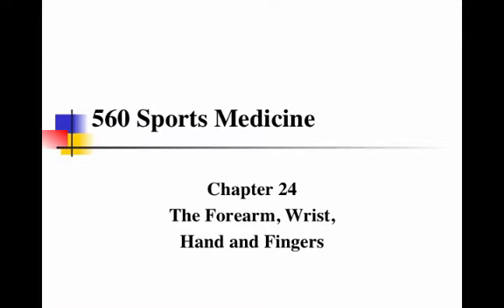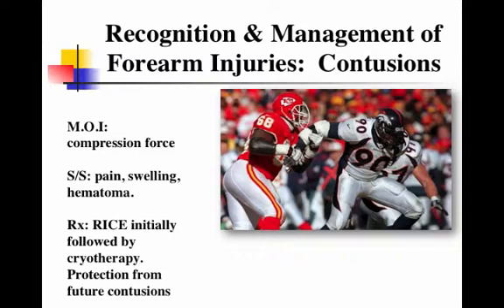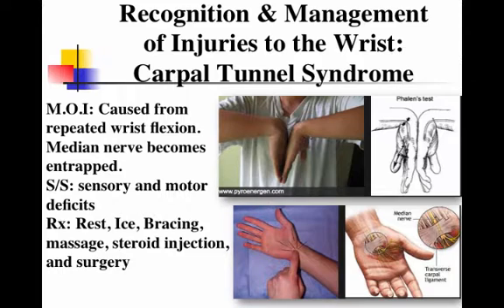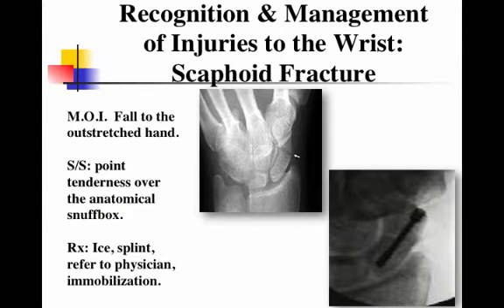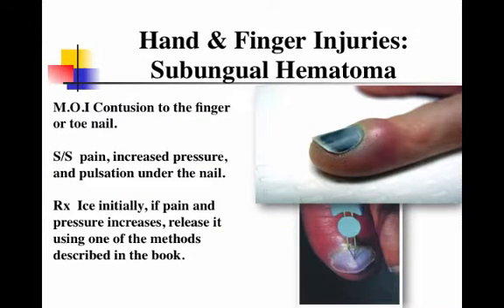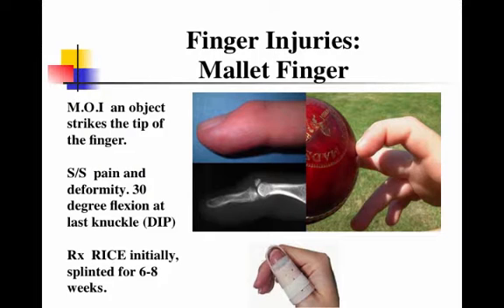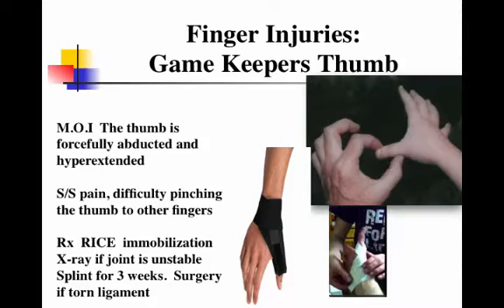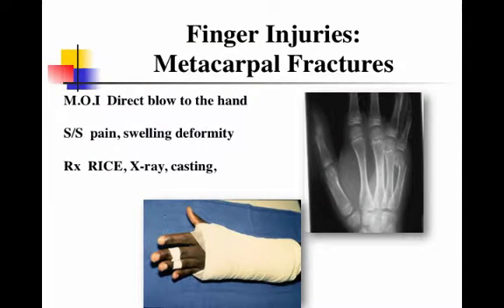PE560Ch24 0 467i4nqn